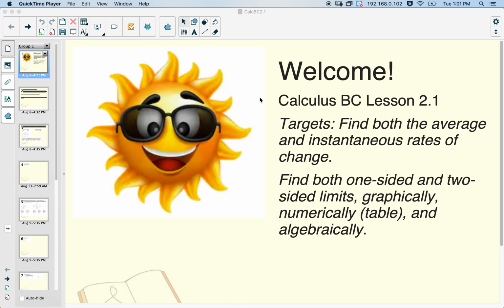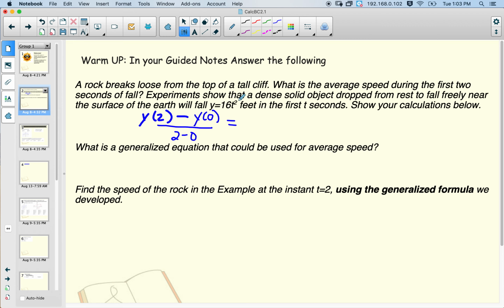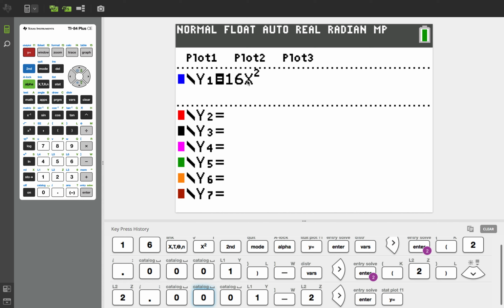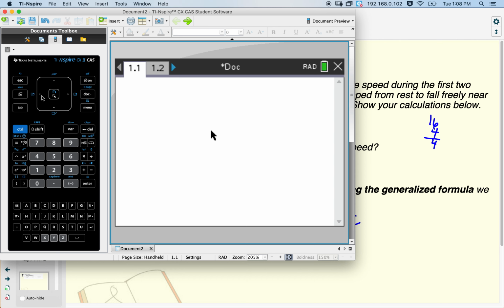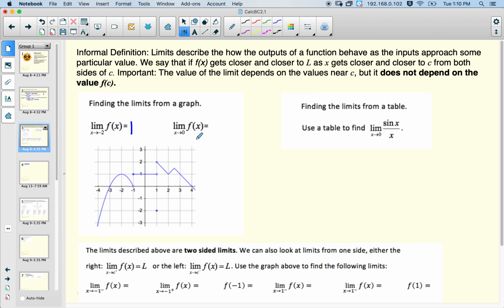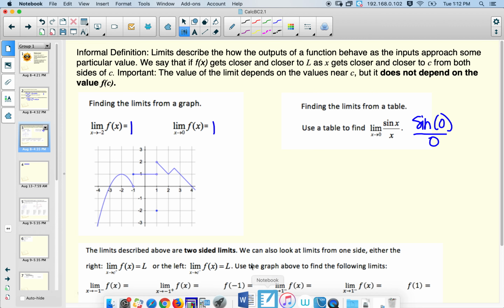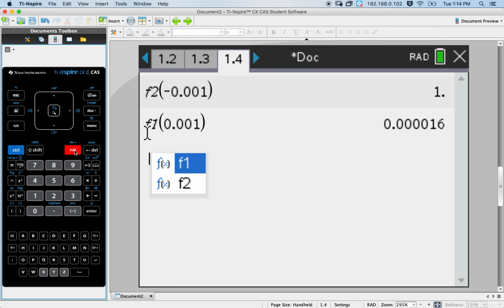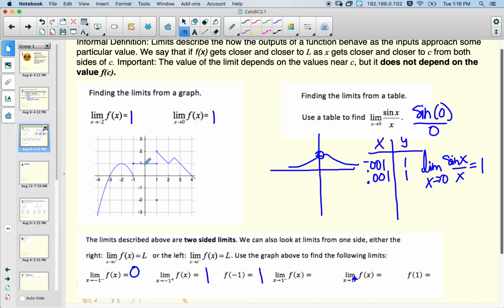Chapter 2 Video Lesson 1